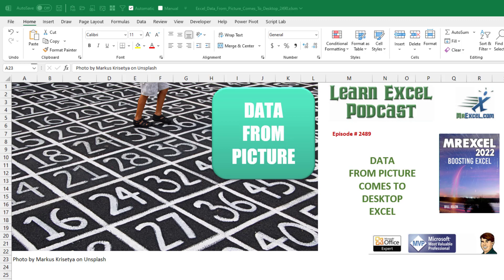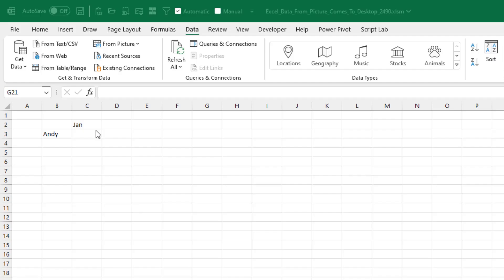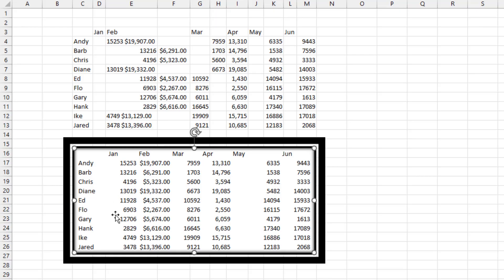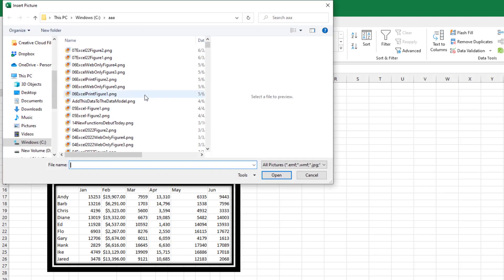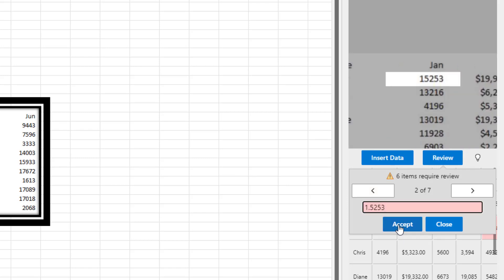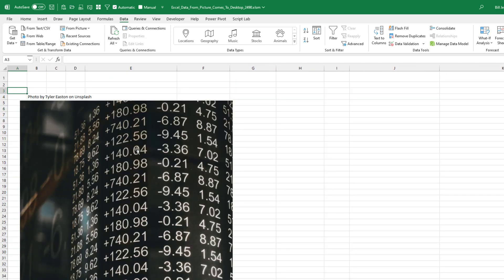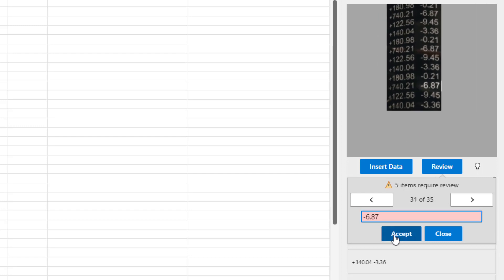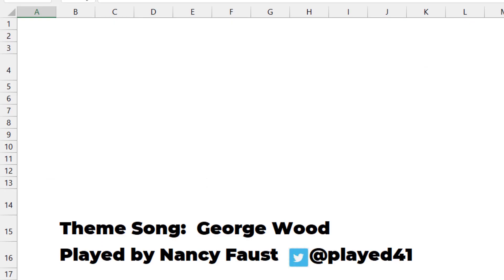Excel - Microsoft Excel Adds Data From Picture - Episode 2490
Microsoft Excel Tutorial - Microsoft Excel Adds Data From Picture.

Welcome to another exciting video from MrExcel! In this video, we're going to take a look at the latest feature added to Microsoft Excel - Data from Picture. This feature has been available on Android Excel for years, and now it's finally here on desktop Excel. Let's dive in and see how it works.

But before we get started, let me tell you a little story. Back in 1989, I was fresh out of college and working for a company in Akron, Ohio. During a big company meeting, our president brought up our chief engineer, Raj, to demo a new feature where someone could speak to our computers. Unfortunately, it was a crash and burn moment for Raj in front of 200 people. Fast forward to 2022, and we can now talk to our devices all day without any issues. It's amazing how far technology has come.

Now, let's take a look at Data from Picture in action. You can find this feature on the Data tab, in the Power Query group. It's a bit odd that it's located here, but let's not dwell on that. For testing purposes, I could have grabbed a photo of some data from Unsplash, but that wouldn't be fair. So, I created a nicely formatted data set to test this feature out. You can see how I did it in the video.

Next, we'll try out Data from Picture by choosing the option to import from a file or clipboard. The analysis is done quickly, and we're presented with a review of the data. In my test, there were a few things that needed to be corrected, but overall, it did a decent job of extracting the data. However, there were some issues with alignment and formatting, which I was able to clean up using some Excel skills. This feature definitely has potential, but it's not quite there yet.

I also tested the feature with a photo that had gridlines, thinking it might help with alignment. However, it caused more problems than it solved. The best results were achieved when the headings were aligned with the columns, but if you have the ability to do that, you probably wouldn't need this feature in the first place. So, while Data from Picture is a great first step, it still needs some improvements to be truly useful.

I want to love this feature, and I know that Microsoft will continue to work on it to make it better. But for now, I feel like I'll have to do a lot of proofing to ensure the accuracy of the data. And if the photo is not taken in ideal conditions, the results can be even more unpredictable.

Microsoft Excel adds Data from Picture.
Episode 2490:
The Android phone has had it for a long time, but the new Data From Picture has finally reached the Office Insiders beta channel on desktop Excel. Bill gives this new feature a spin with various pictures of data.

OCR in Excel - Data from Picture is using Optical Character Recognition to get data from a picture.
This video answers these common search terms:
how to change a picture from image to exvel in excel
how to insert a pdf picture into excel
how to find the average on excel picture
convert a picture to a table in excel
how to convert excel picture to excel
how to convert picture data to excel
how to convert picture to excel data
how to convert picture to excel table
how to convert picture to table in excel
how to convert pictures to excel
how to convert pictures to excel youtub
how to covert picture to excel using data from picture button o office 365
how to extract data from a picture in excel

(0:00) Speech Recognition 1989 to today
(1:10) From Picture near Power Query tools
(1:35) Creating data picture
(2:00) Data From Picture no gridlines
(3:40) Cleaning the results
(4:15) The numbers all match
(4:30) Gridlines don't help
(5:35) Right-align headings
(7:20) Need to proof
(7:50) With real photo test 1
(8:40) From clipboard test 2
(10:03) Clicking Like really helps the algorithm